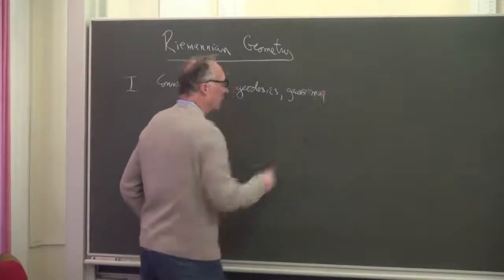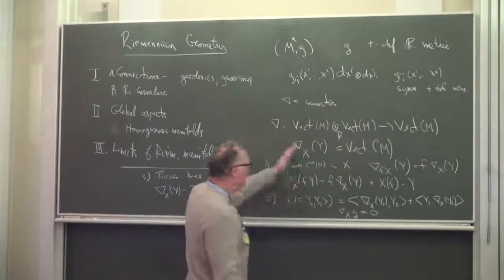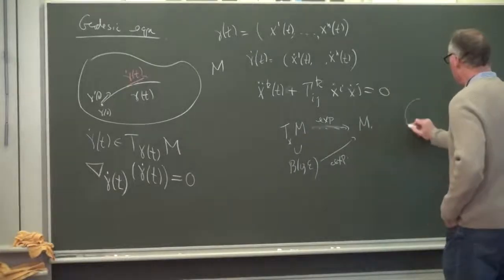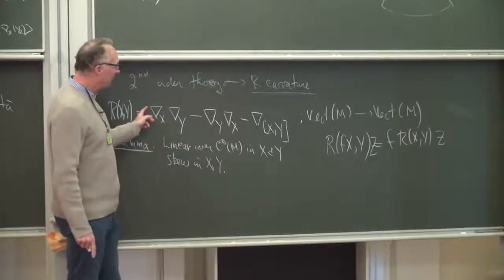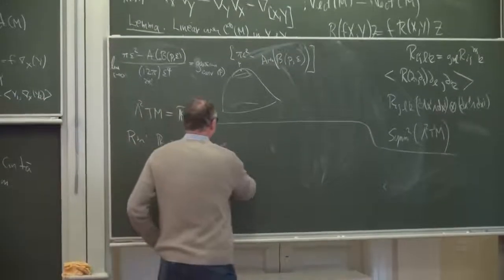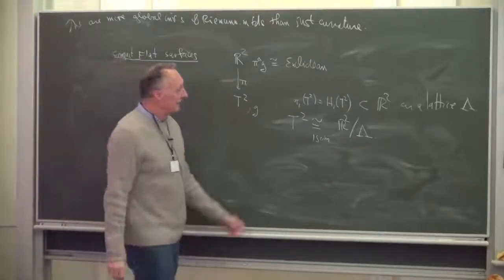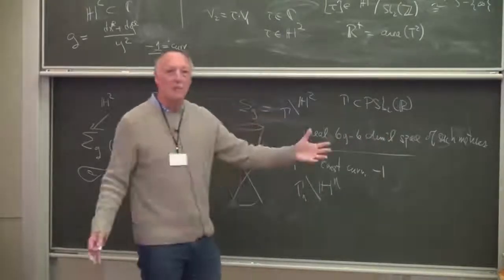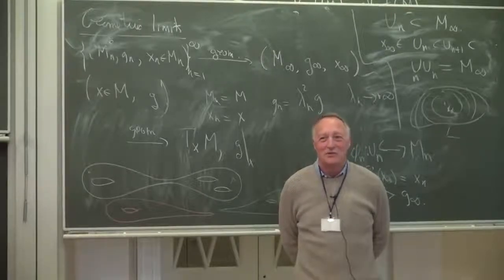Lecture 1 Introduction to Riemannian geometry, curvature and Ricci flow John W Morgan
My Video on Ricci Flow